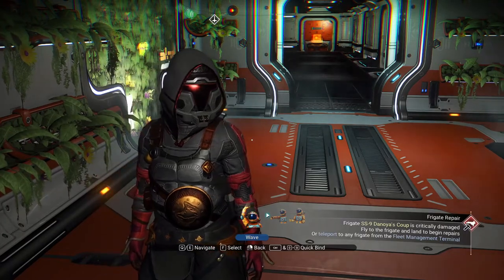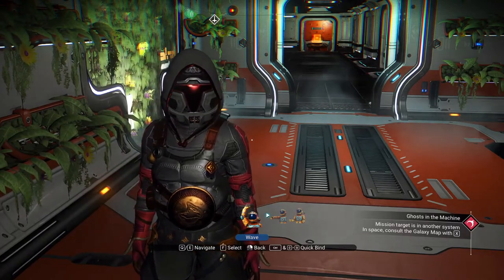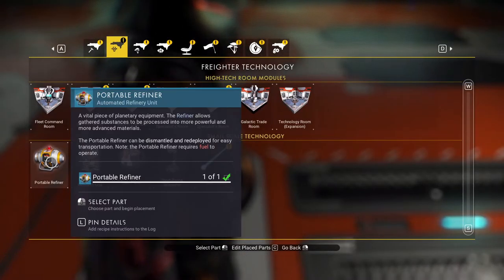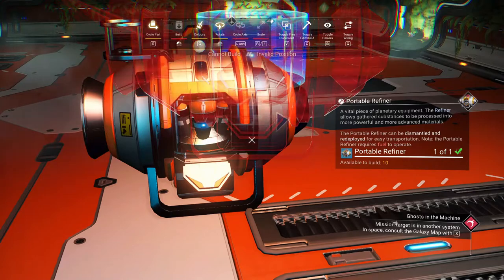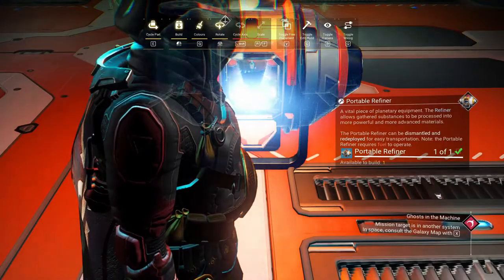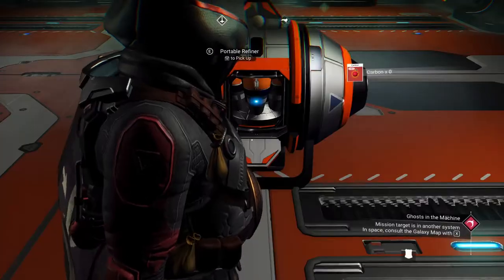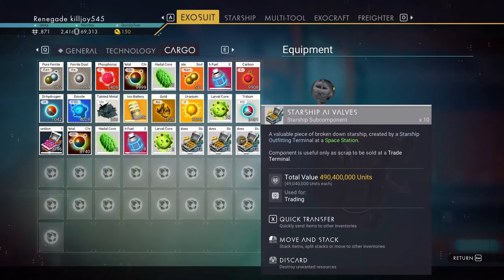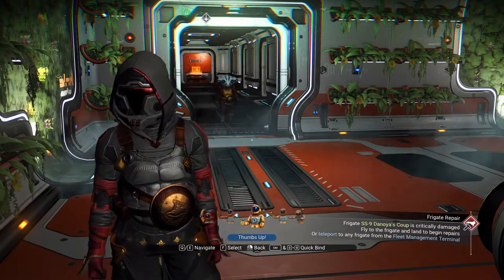No Mans Sky: Fast One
This Fast One. We look at a duplication glitch. I am not the one that found this. But lets see how it works and make some units on the side. SHHHHH.